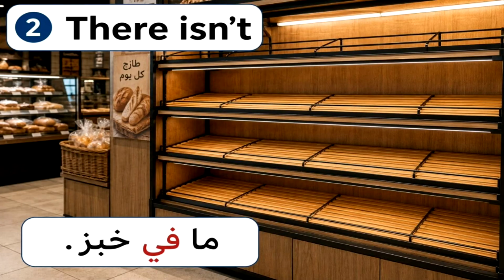“FI” Has 6 Meanings?! | Real Spoken Arabic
This lesson is designed especially for foreigners learning spoken  Arabic.

Think (FI) only means "there is"? Think again.
In this lesson, you'll discover one of the most powerful words in Spoken Arabic. Native speakers use FI in many different ways every single day, and understanding these patterns will instantly make conversations easier to follow.
In this video, you'll learn how FI can mean:
✅ There is
✅ There isn't
✅ I have
✅ Can
✅ What's wrong?
✅ Where can I find...?
With clear explanations, real-life examples, and a natural conversation, you'll start hearing FI everywhere native speakers talk.
If you want to understand real Syrian/Levantine Spoken Arabic, this is a lesson you can't skip.